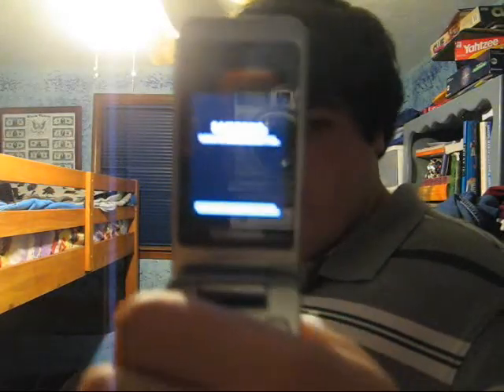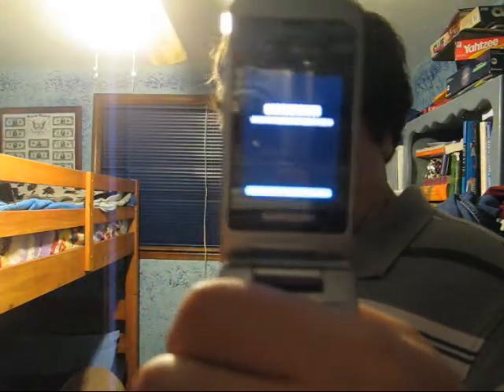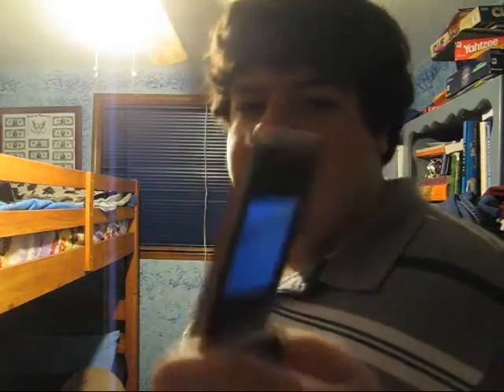The Cadillac Of Suckish Phones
This is the coolest suckish phone I have ever seen. This is one of my Deadcarpet Classic videos.